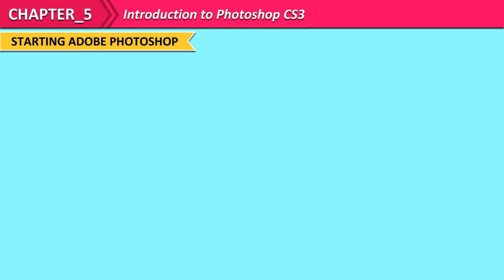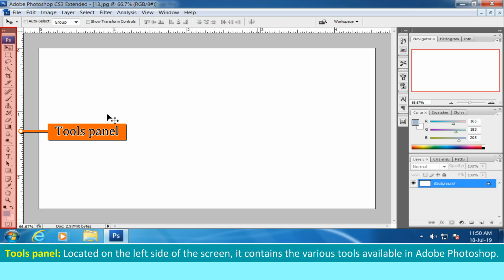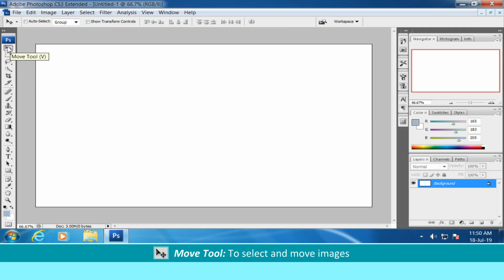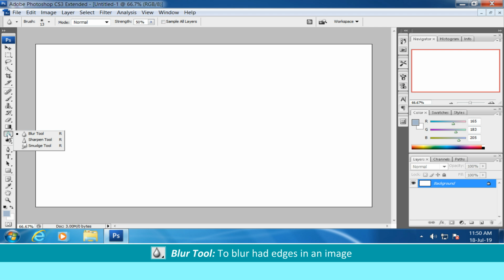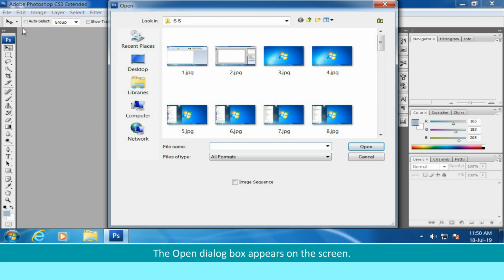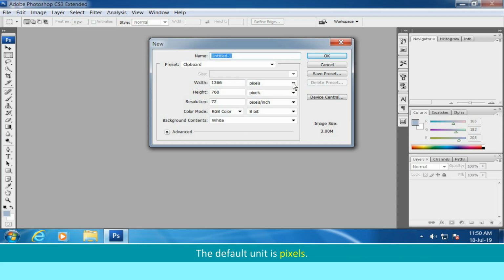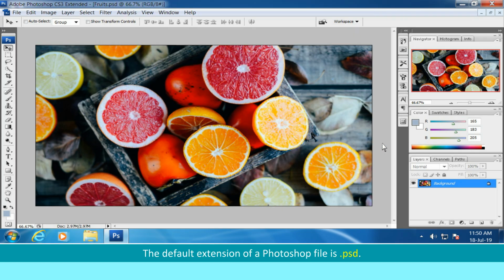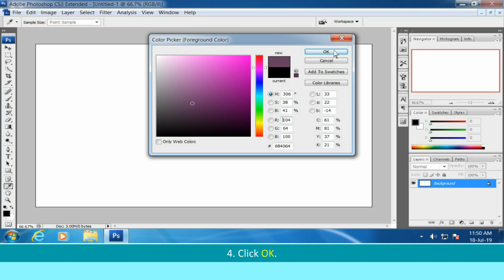Ch-5. Introduction to Photoshop CS3 (part-2)